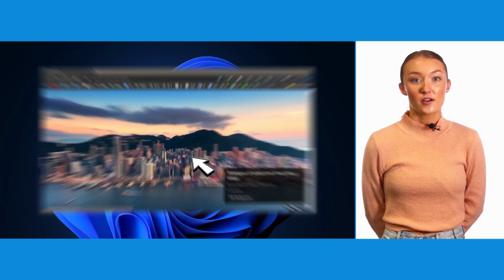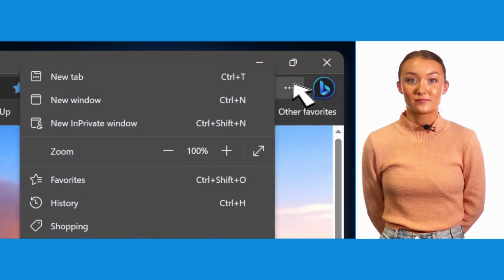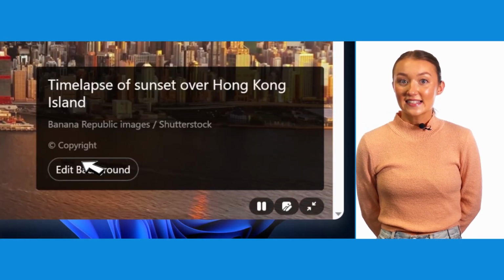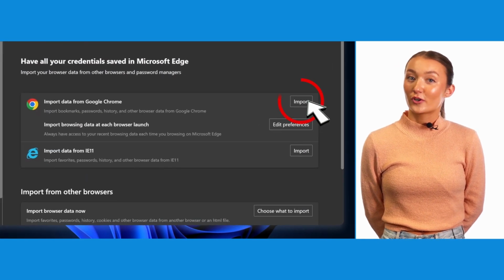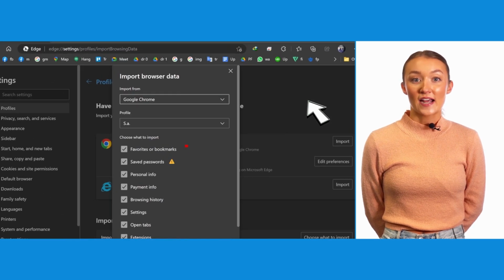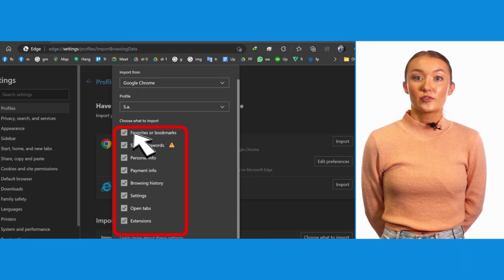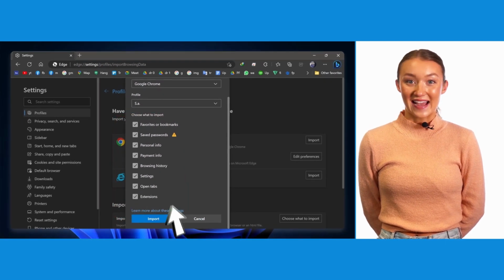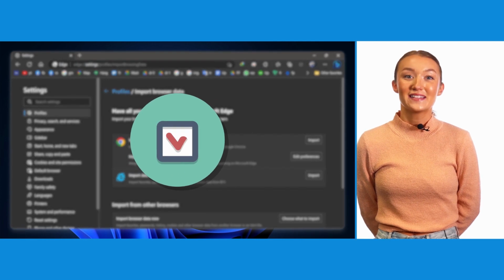Set Microsoft Edge as Your Default Browser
In today's tech tutorial, we're diving deep into Microsoft Edge, the modern web browser from Microsoft. Whether you're new to Edge or just need a refresher on how to set it as your primary browsing tool, this guide's for you!